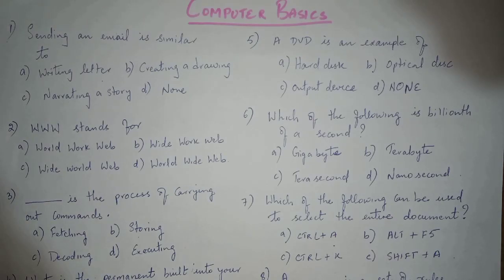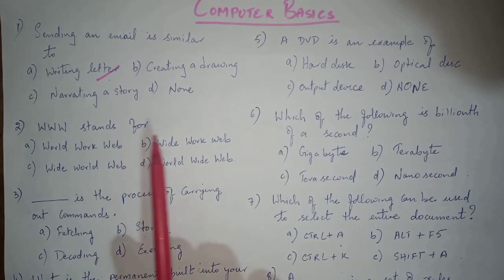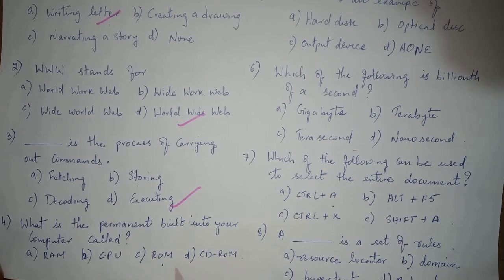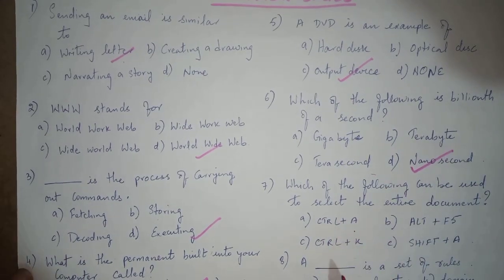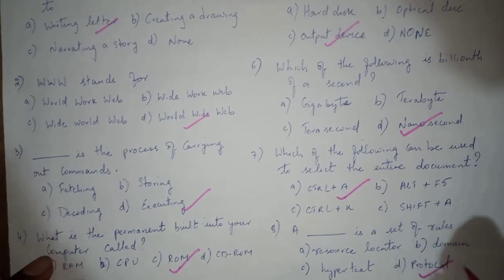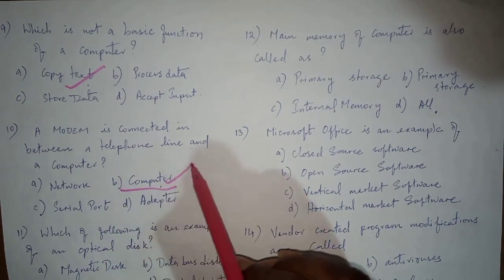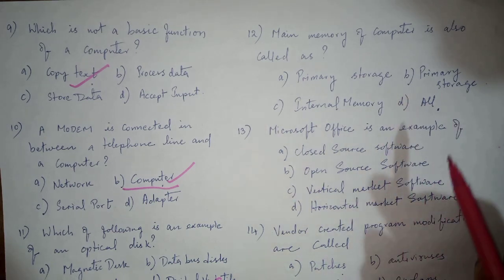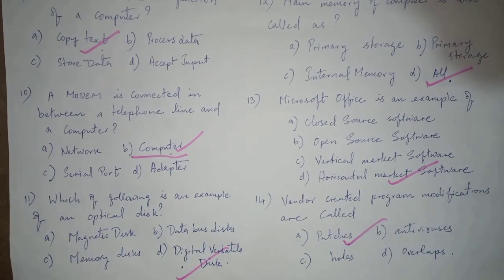Singareni Collieries Junior Assistant model Questions - Computer Basics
Computer Basics Multiple Choice Questions
Sccl computer bascis mcqs